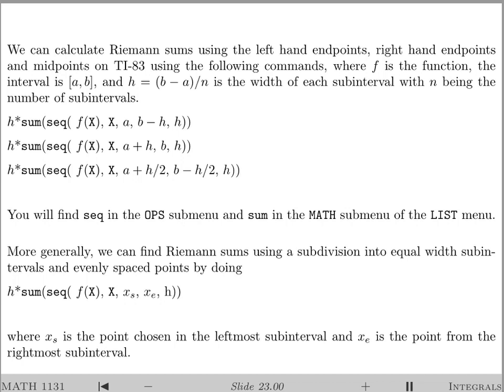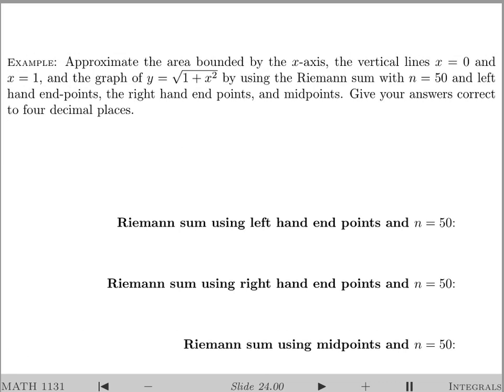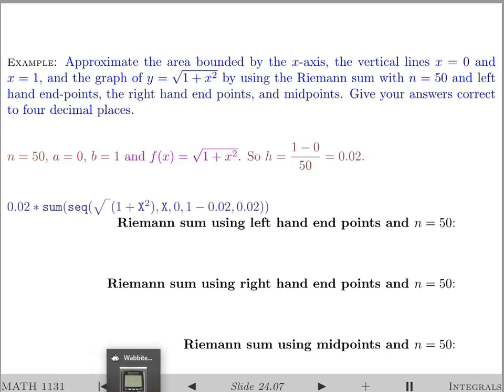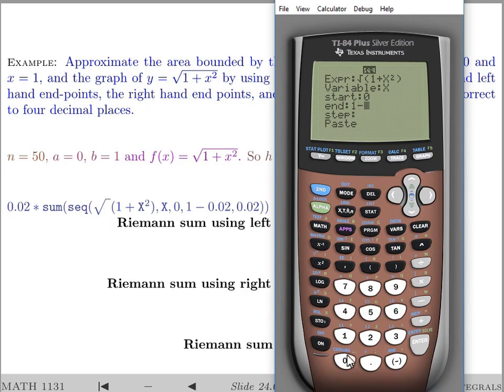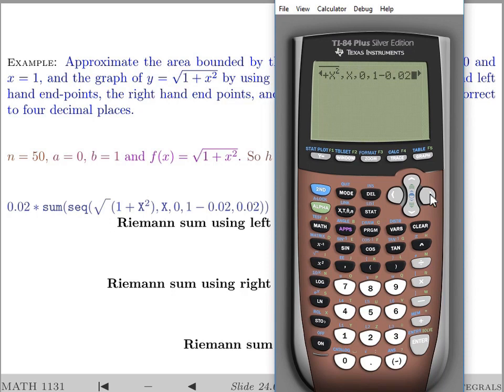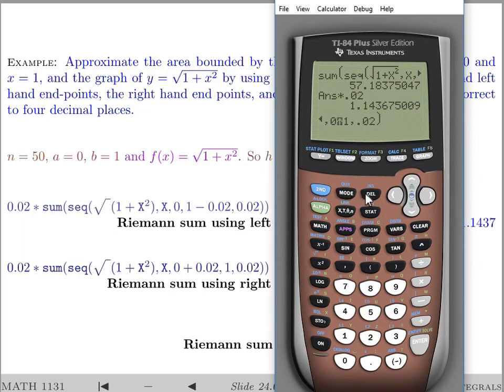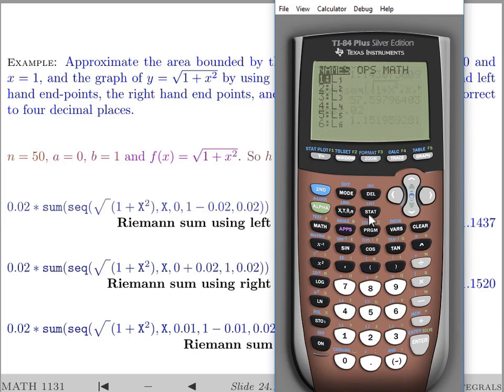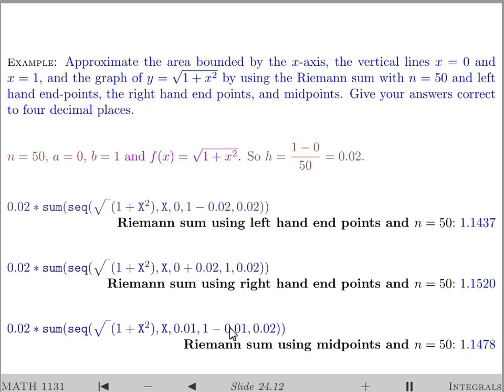14 06 C Calculating Riemann Sums II